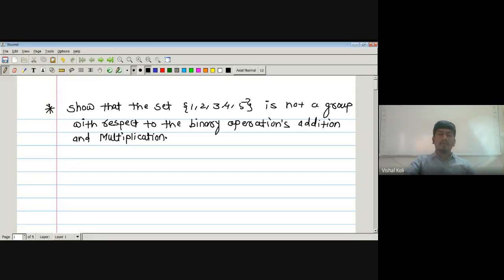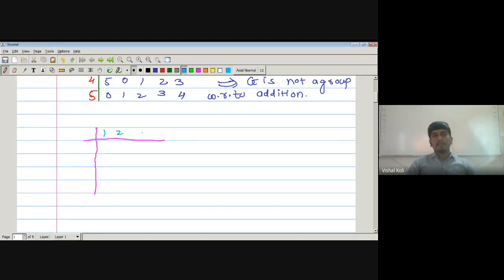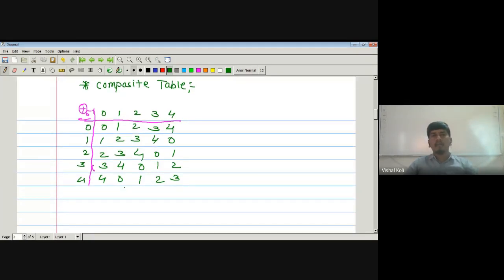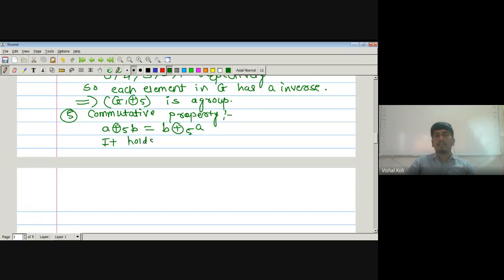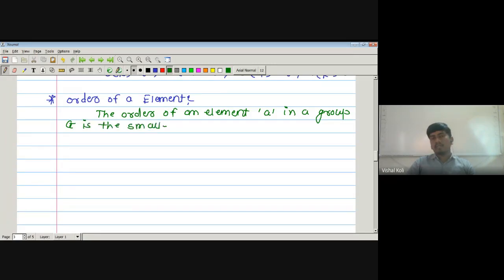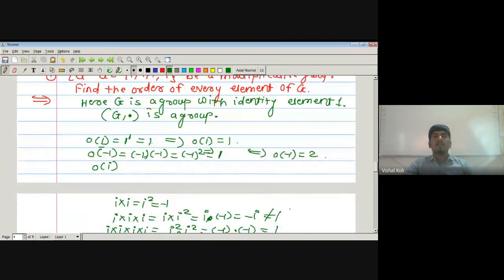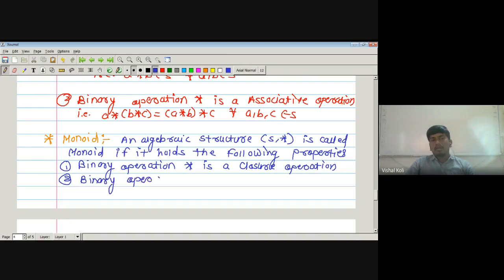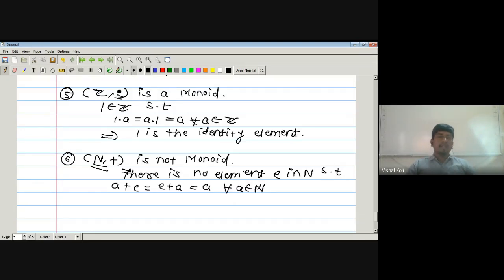Lecture No.8 Discrete Mathematical Structure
Order of group, Groupoid, Semigroup and Monoid